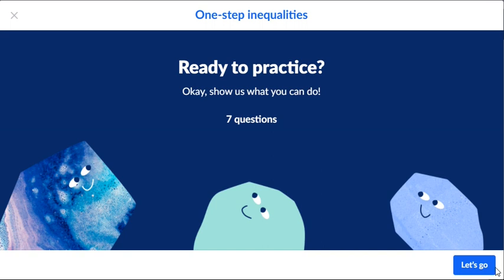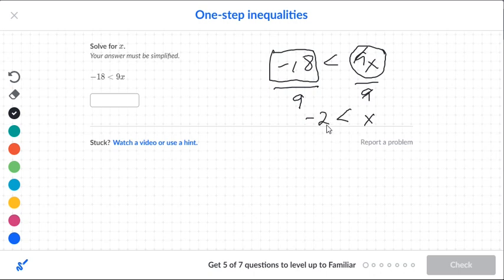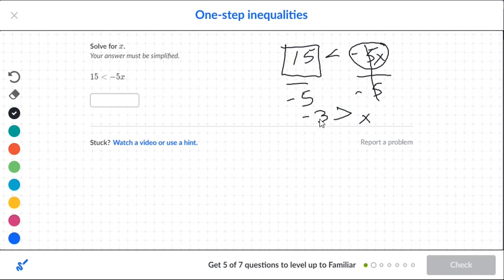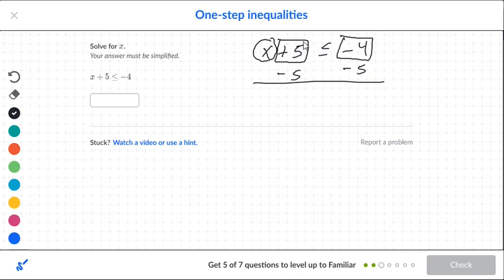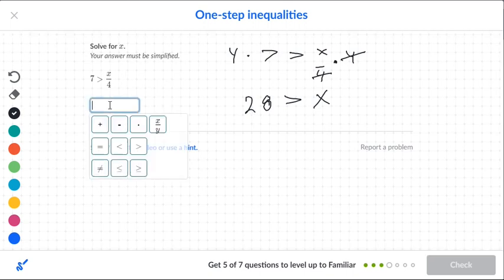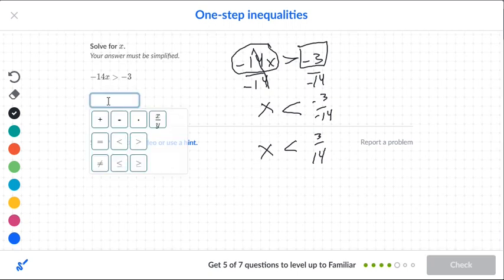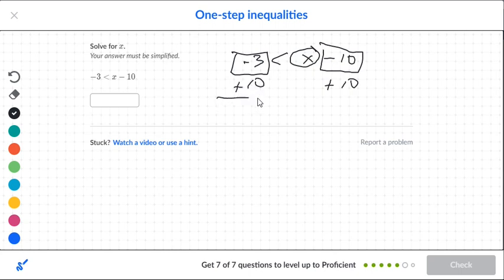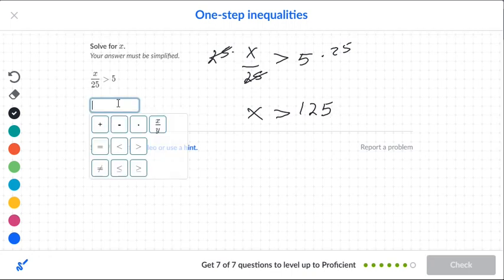Inequalities One Step Inequalities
Khan Academy Inequalities One Step Inequalities